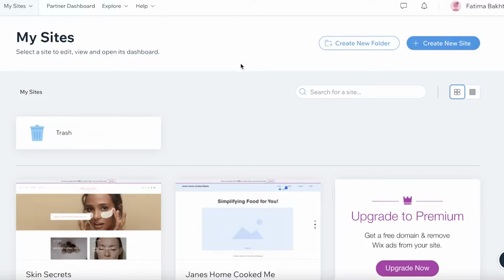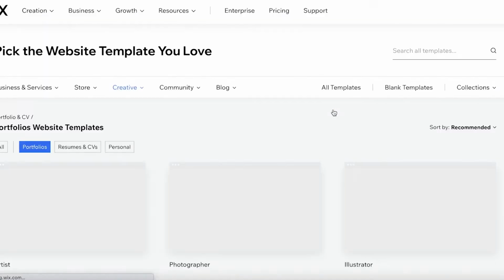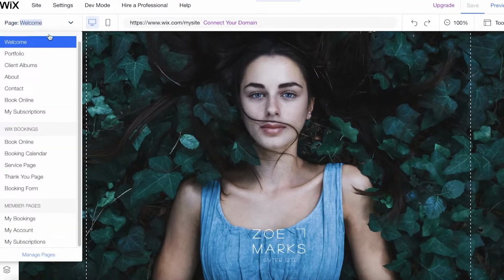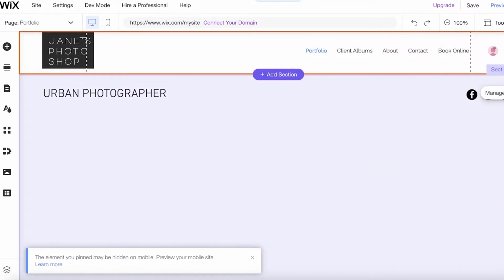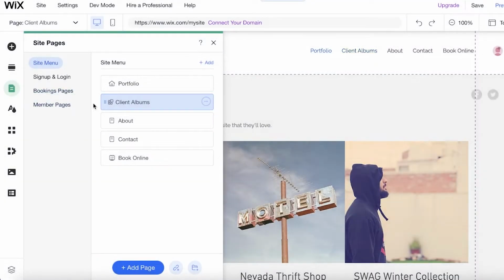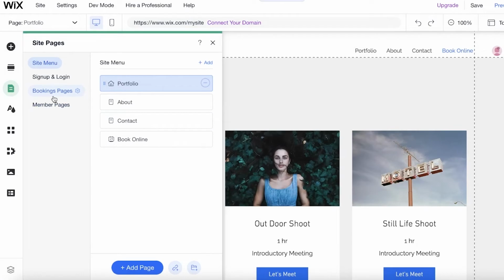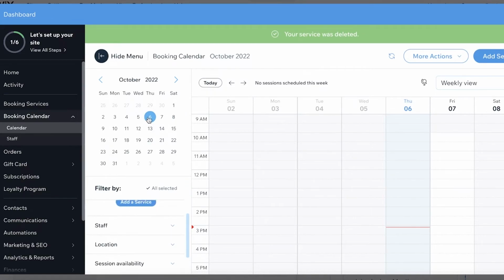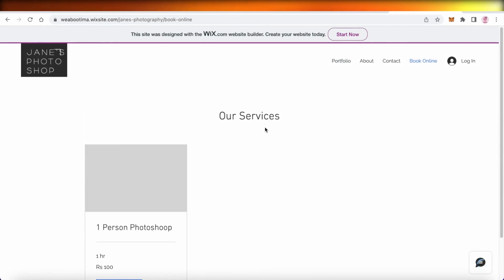How To Make A Photography Website - Quick And Easy!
In this video I show you How To Make A Photography Website. This is super easy and learn to do it in just a few minutes by following this helpful tutorial.